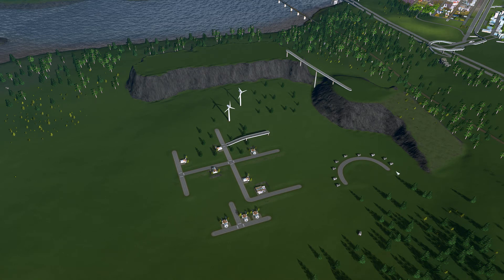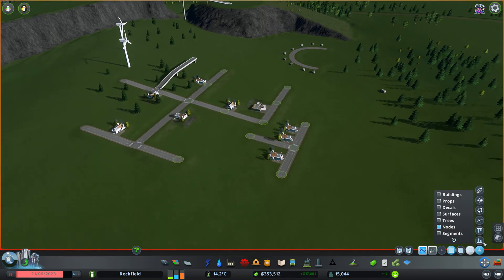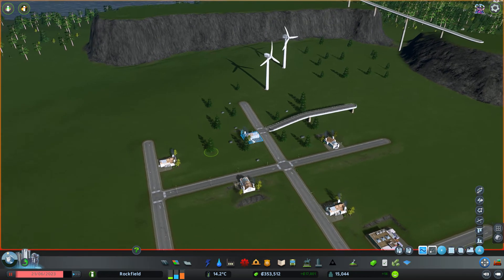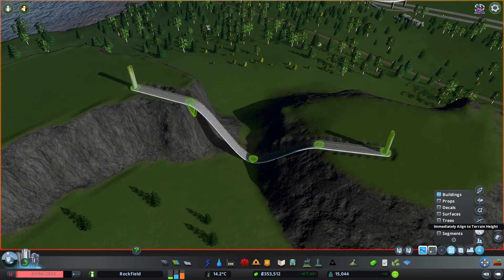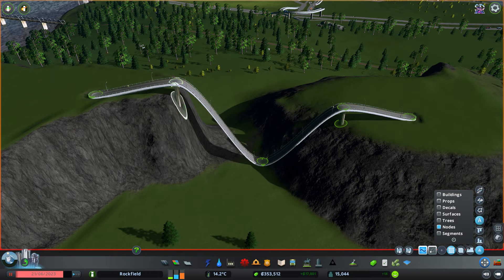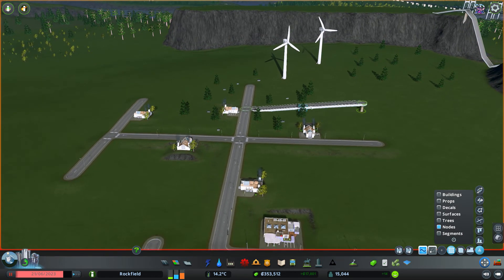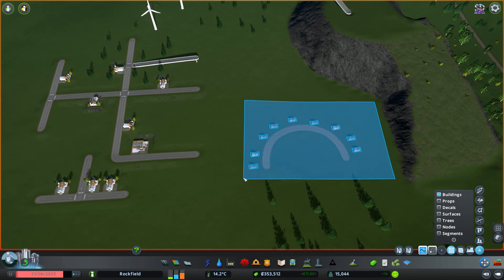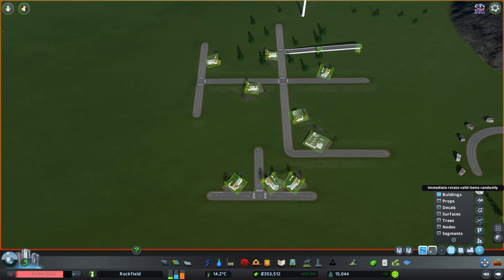Move It Mod Tutorial - Alignment Tools - Update 2.4.0 - Cities Skylines Modding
Part 3: A walkthrough and tour of the alignment tools within Move It mod for Cities Skylines! I also play Cities: Skylines live three nights a week over

KRX